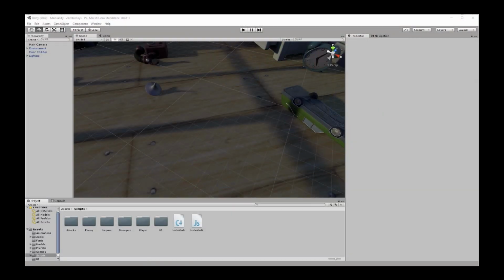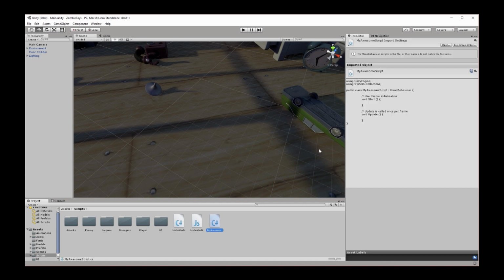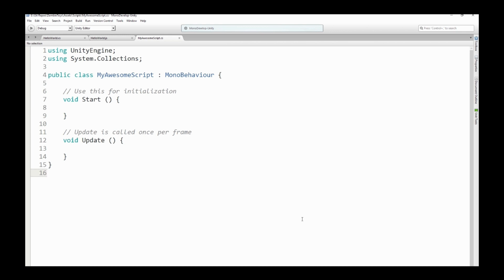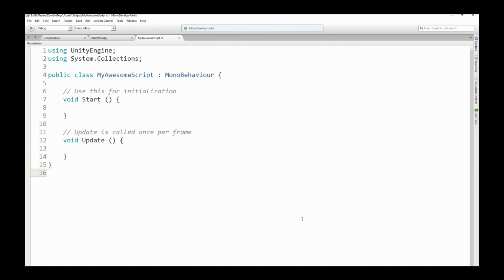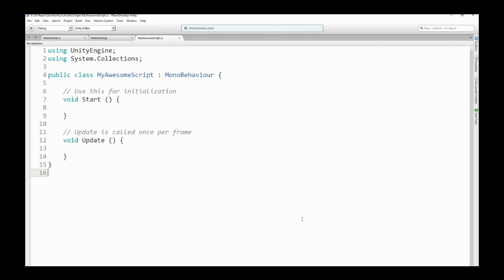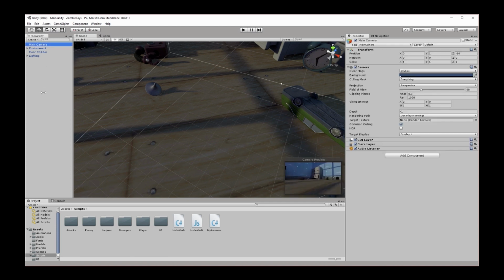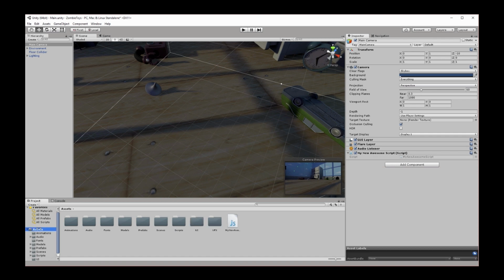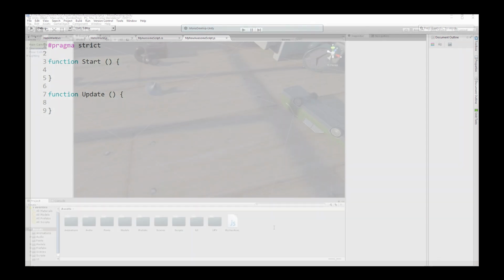11.2. Creating and saving a script in Unity